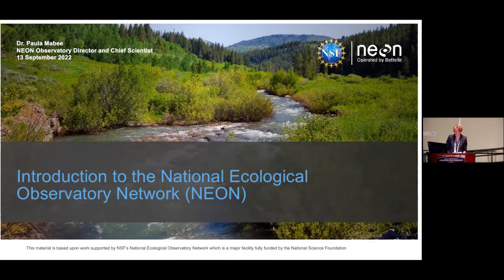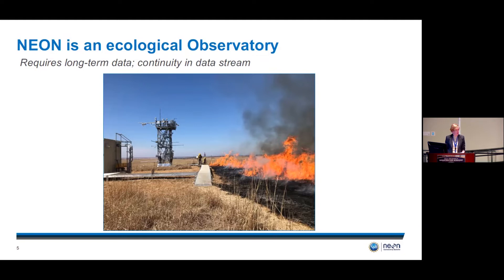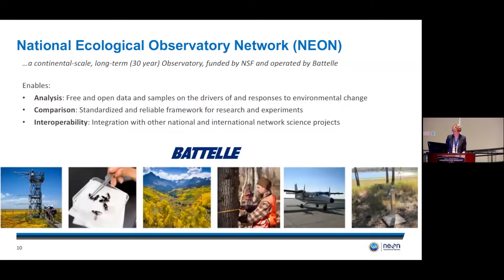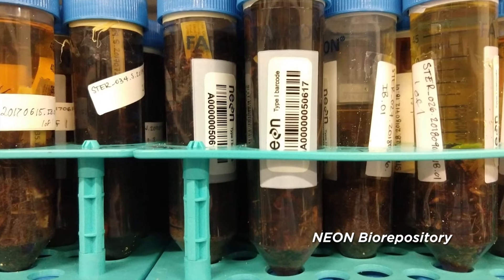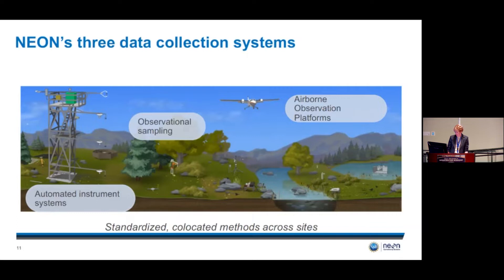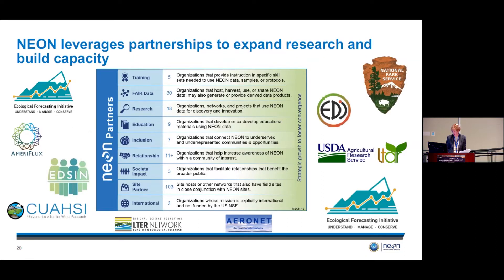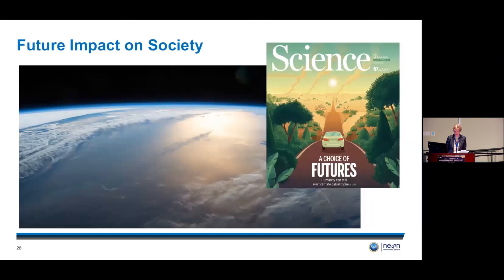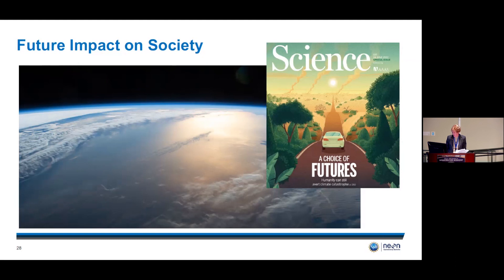Introduction the National Ecological Observatory Network (NEON)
Presenter:  Paula Mabee, Chief Scientist and Observatory Director, NEON

Introduction to the National Ecological Observatory Network (NEON). NEON was a joint co-host for the event.